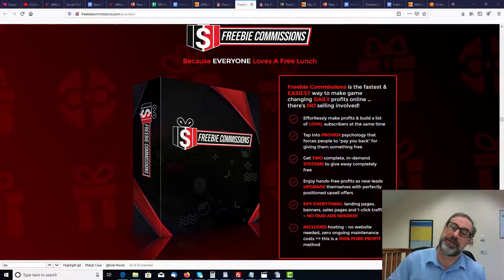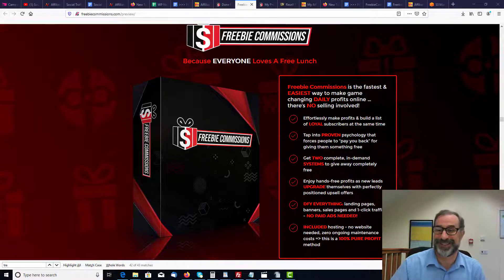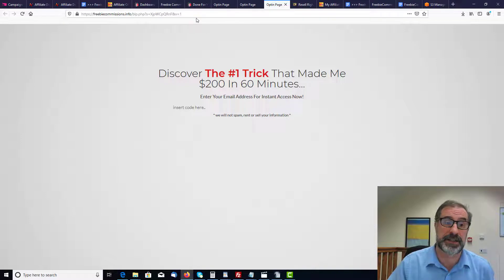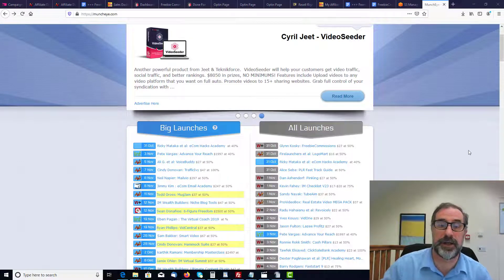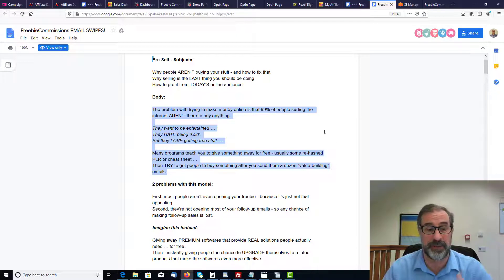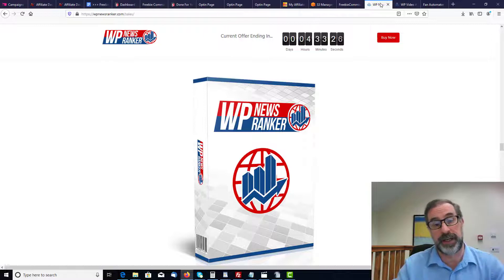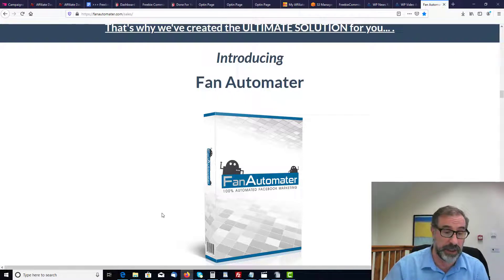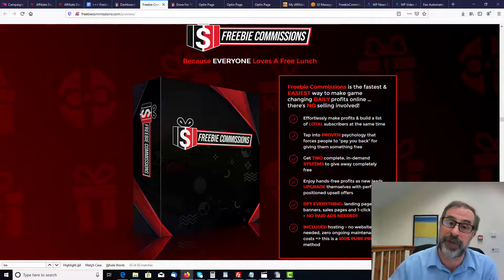Freebie Commissions "In Depth Review" + BIGGEST BONUS Pack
Done for you opt in landing pages plus free software giveaways to build your list